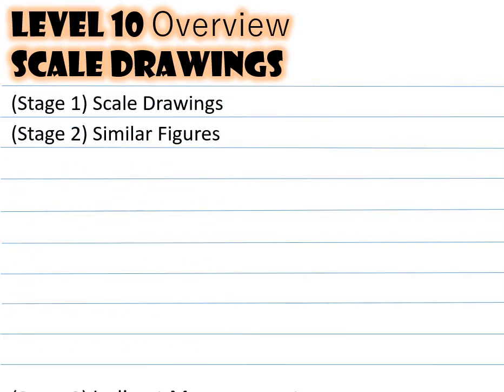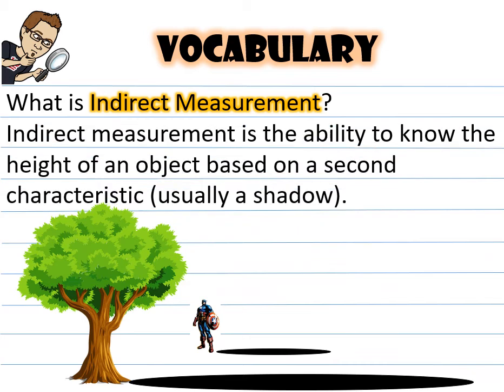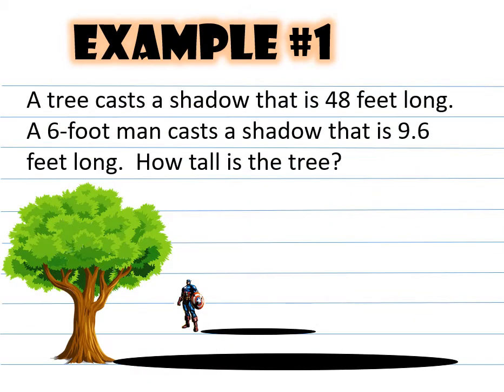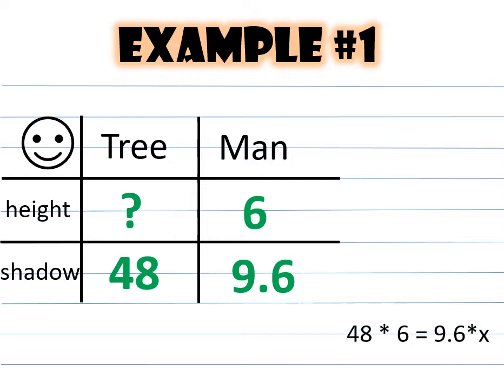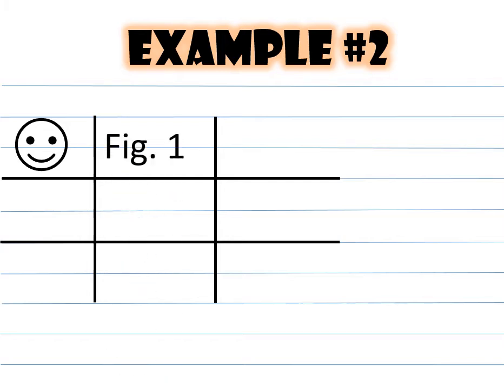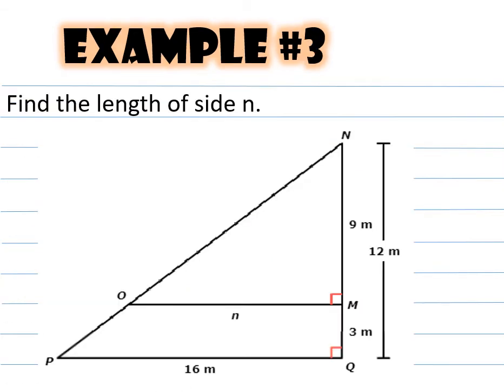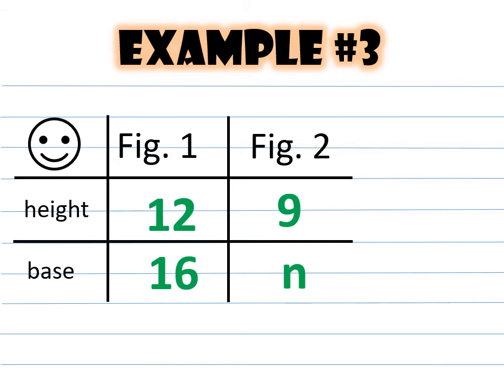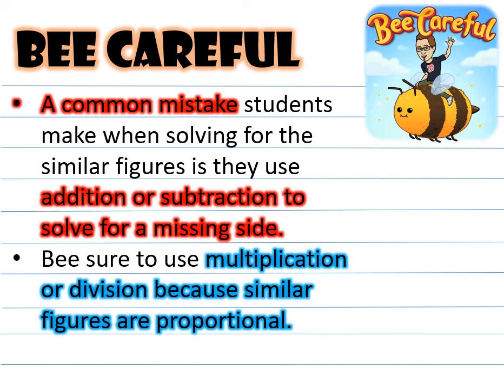7th grade math Indirect Measurement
This lesson will help you to find the height of a proportional object by using the shadows of the two objects.